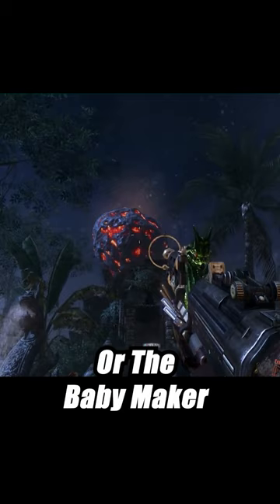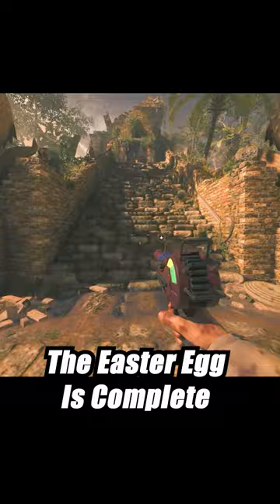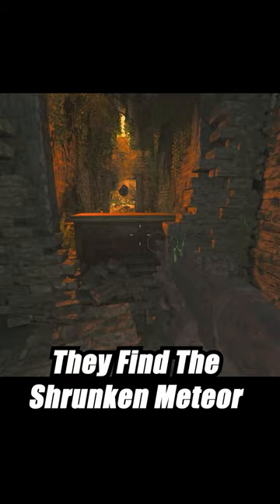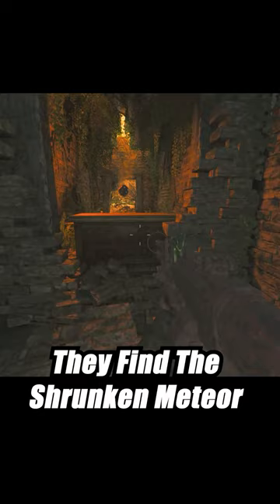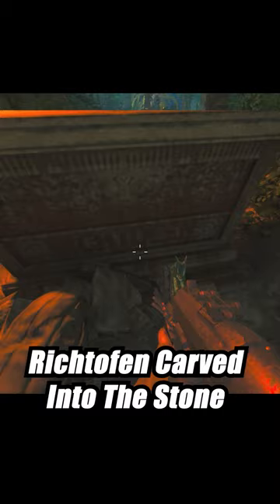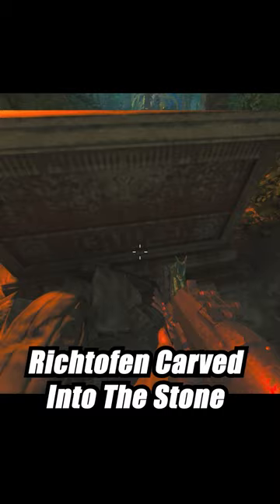The Story of Shangri La in COD Zombies Pt 3